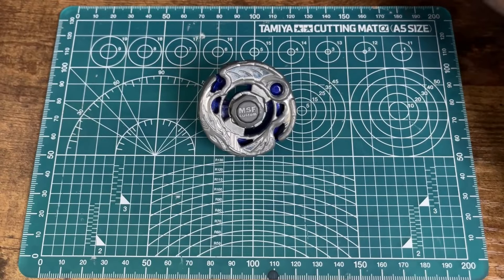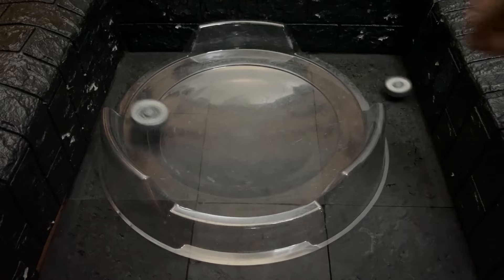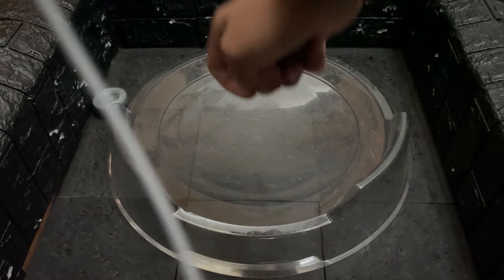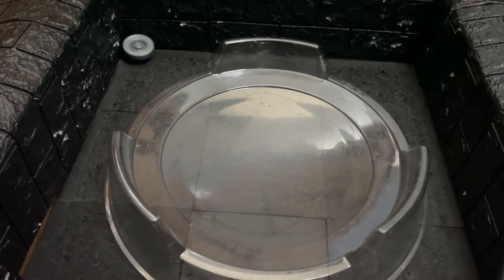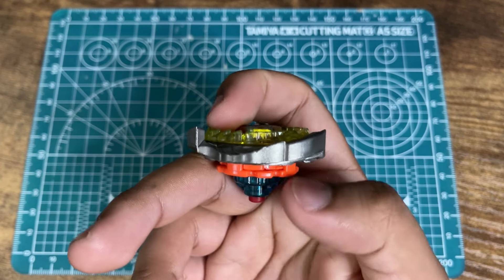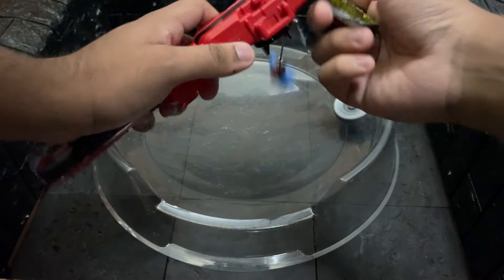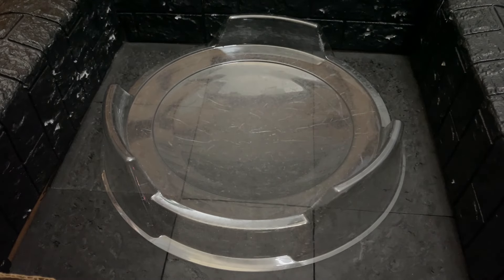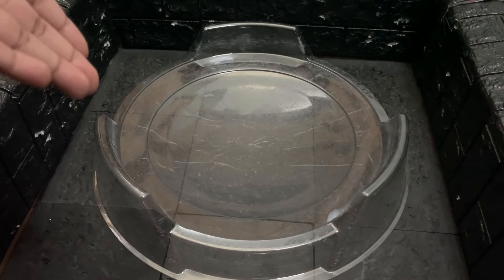Which of my CUSTOM Beyblades is the STRONGEST!?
we jumped a random synchrome

Edited by   @MIDFAKEGOD

Content is made and intended for 13+ viewers. Don't watch if baby!! SHIT!!